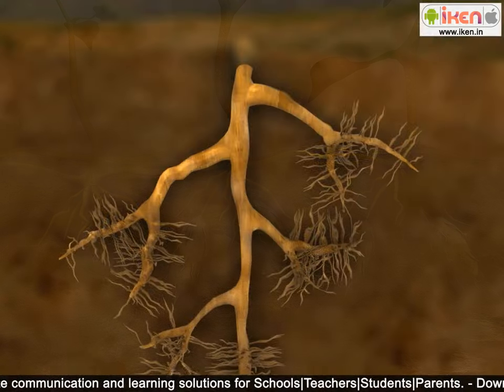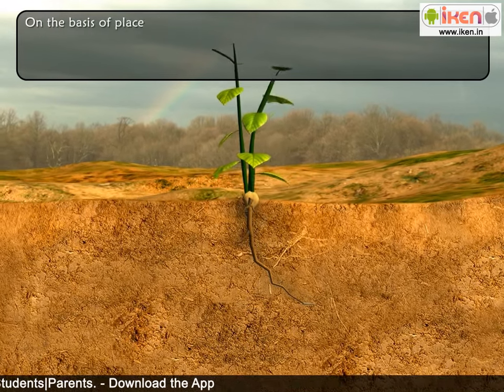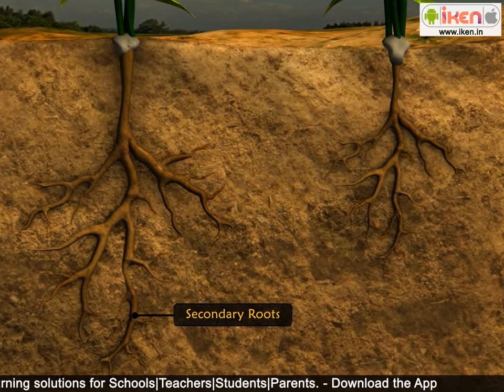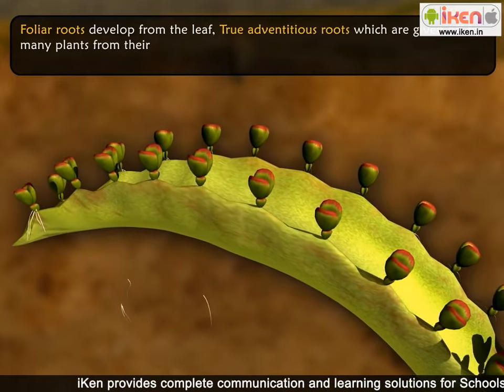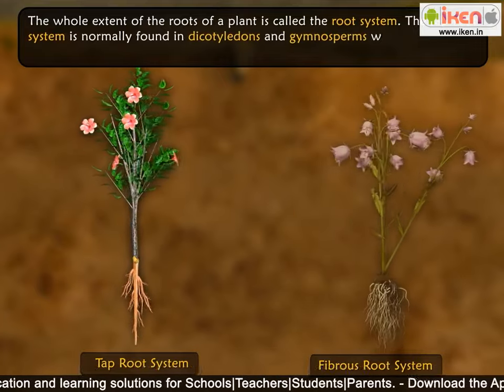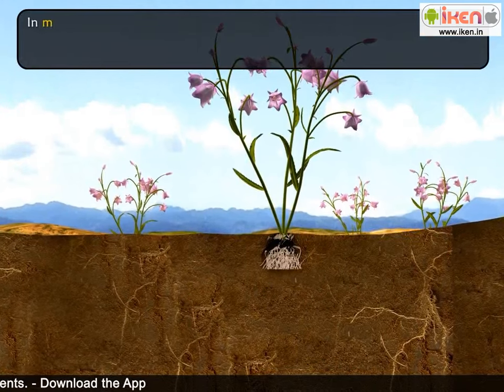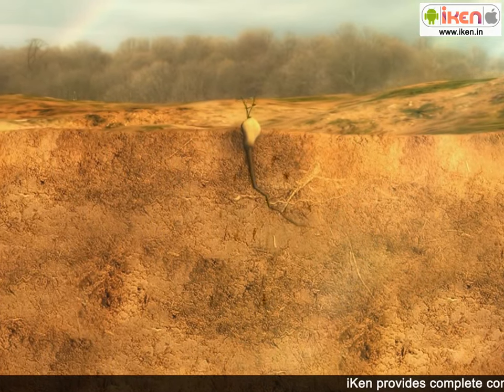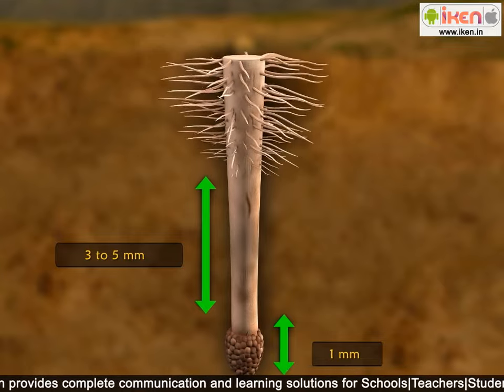Roots Types Regions Root Systems | Biology | iKen | iKenEdu | iKenApp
0:00 - Roots and Types of Roots
2:45 - Origin of Roots
4:50 - Root System
6:34 - Parts of Roots
8:42 - Summary